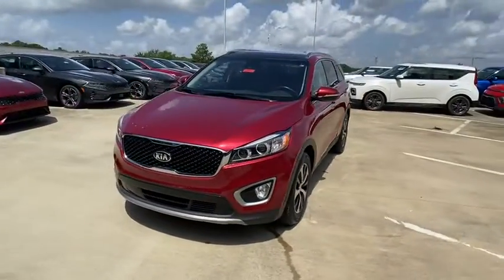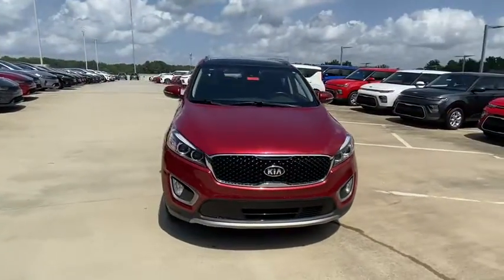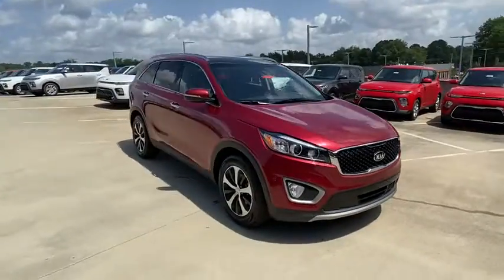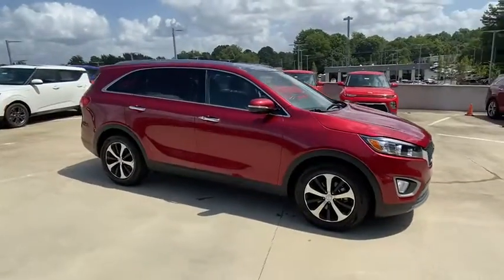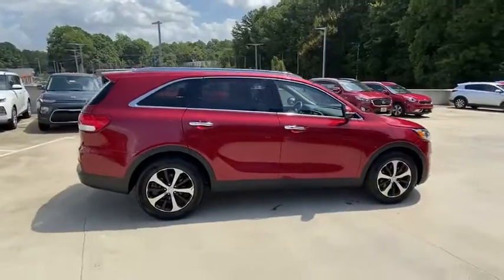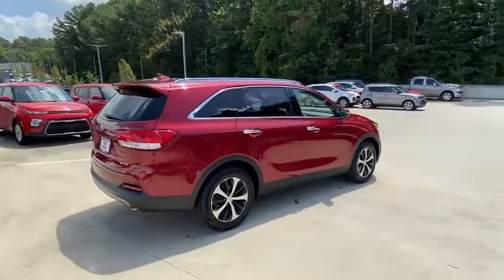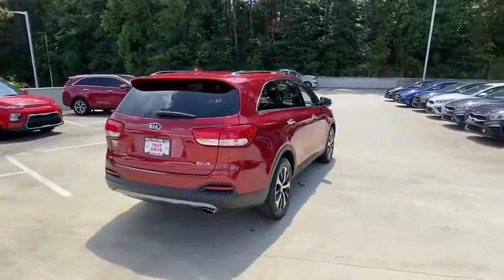2018 Kia Sorento Chamblee, Sandy Springs, Brookhaven, Norcross, Atlanta, GA P62132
Remington Red Used 2018 Kia Sorento available in Chamblee, Georgia at Ed Voyles Kia of Chamblee. Servicing the Sandy Springs, Brookhaven, Norcross, Atlanta, GA area.
2018 Kia Sorento EX V6 - Stock#: P62132 - VIN#: 5XYPH4A54JG364605

2018 Kia Sorento EX Remington Red CarFax 1-Owner Fully Detailed Fresh Oil Change Navigation Bluetooth Backup Camera Panoramic Sunroof Leather Sorento EX 4D Sport Utility 3.3L DOHC FWD Remington Red Black w/Leather Seat Trim. EXCARFAX One-Owner. Clean CARFAX.Recent Arrival! Awards:* JD Power Initial Quality Study (IQS) * 2018 KBB.com 10 Most Affordable 3-Row VehiclesCome experience the difference at Ed Voyles Kia of Chamblee the only Kia dealership inside the perimeter.
EX ADVANCED TOURING PACKAGE  -inc: Electronic Parking Brake w/Auto-Hold  Lane Departure Warning System  Panoramic Sunroof  power sunshade  Forward Collision Warning System  110V Power Inverter  LED Interior Lighting  Chrome Roof Rails  Advanced Smart Cruise Control  Autonomous Emergency Braking,CARPET FLOOR MATS (7 SEAT),SATIN BLACK  LEATHER SEAT TRIM,REMINGTON RED,CARGO COVER,OPTION GROUP 040  -inc: EX Advanced Touring Package  Electronic Parking Brake w/Auto-Hold  Lane Departure Warning System  Panoramic Sunroof  power sunshade  Forward Collision Warning System  110V Power Inverter  LED Interior Lighting  Chrome Roof Rails  Advanced Smart Cruise Control  Autonomous Emergency Braking,CARGO NET,Roof Rack Rails Only,Body-Colored Power Heated Side Mirrors w/Power Folding and Turn Signal Indicator,Wheels: 18 x 7.5 Alloy,Deep Tinted Glass,Wheels w/Machined w/Painted Accents Accents,Tires: P235/60R18,Chrome Side Windows Trim and Black Front Windshield Trim,Rain Detecting Variable Intermittent Wipers,Fully Automatic Projector Beam Halogen Headlamps w/Delay-Off,Power Liftgate Rear Cargo Access,Body-Colored Front Bumper w/Black Rub Strip/Fascia Accent and Metal-Look Bumper Insert,Body-Colored Rear Bumper w/Black Rub Strip/Fascia Accent and Metal-Look Bumper Insert,Compact Spare Tire Stored Underbody w/Crankdown,Clearcoat Paint,Fully Galvanized Steel Panels,Steel Spare Wheel,Chrome Door Handles,Black Grille w/Chrome Surround,Fixed Rear Window w/Fixed Interval Wiper  Heated Wiper Park and Defroster,Front Fog Lamps,Laminated Glass,Perimeter/Approach Lights,Black Bodyside Cladding and Black Wheel Well Trim,Lip Spoiler,Tailgate/Rear Door Lock Included w/Power Door Locks,Full Cloth Headliner,2 Seatback Storage Pockets,Perimeter Alarm,Redundant Digital Speedometer,Engine Immobilizer,Radio w/Seek-Scan  Clock  Speed Compensated Volume Control  Steering Wheel Controls  Voice Activation and Internal Memory,Trip Computer,Rear HVAC w/Separate Controls,Heated Front Bucket Seats -inc: 10-way power driver seat w/power lumbar support  8-way power passenger seat and heated front seats w/3 steps,Manual Anti-Whiplash w/Tilt Front Head Restraints and Manual Adjustable Rear Head Restraints,Delayed Accessory Power,Carpet Floor Trim,HVAC -inc: Underseat Ducts  Headliner/Pillar Ducts and Console Ducts,Illuminated Locking Glove Box,Leather Seat Trim,Leather/Simulated Wood Gear Shifter Material,Integrated Roof Antenna,Systems Monitor,HomeLink Garage Door Transmitter,Full Carpet Floor Covering,Fade-To-Off Interior Lighting,Gauges -inc: Speedometer  Odometer  Engine Coolant Temp  Tachometer  Trip Odometer and Trip Computer,Remote Releases -Inc: Smart Liftgate Proximity Cargo Access and Power Fuel,Front Map Lights,Day-Night Auto-Dimming Rearview Mirror,Cargo Space Lights,Streaming Audio,8-Way Driver Seat,Front Center Armrest and Rear Center Armrest,Driver Foot Rest,Power 1st Row Windows w/Front And Rear 1-Touch Up/Down,Dual Zone Front Automatic Air Conditioning,Passenger Seat,Driver / Passenger And Rear Door Bins,Outside Temp Gauge,Driver And Passenger Visor Vanity Mirrors w/Driver And Passenger Illumination,Full Floor Console w/Covered Storage  Mini Overhead Console w/Storage and 4 12V DC Power Outlets,Power Door Locks w/Autolock Feature,4 12V DC Power Outlets,Interior Trim -inc: Simulated Wood/Metal-Look Instrument Panel Insert  Simulated Wood Door Panel Insert  Simulated Wood Console Insert and Metal-Look Interior Accents,Fixed 50-50 Split-Bench Vinyl 3rd Row Seat Front  Manual Fold Into Floor and 2 Fixed Head Restraints,Front Cupholder,Digital/Analog Display,2 LCD Monitors In The Front,Leather/Metal-Look Steering Wheel,Rear Cupholder,Trunk/Hatch Auto-Latch,Remote Keyless Entry w/Integrated Key Transmitter  Illuminated Entry  Illuminated Ignition Switch and Panic Button,Proxi